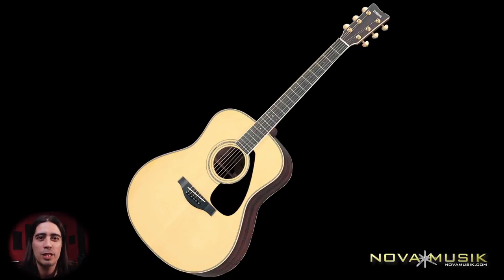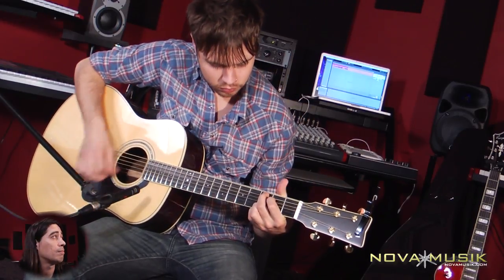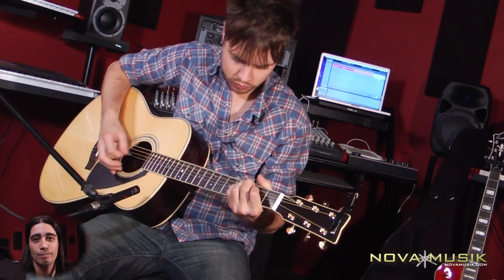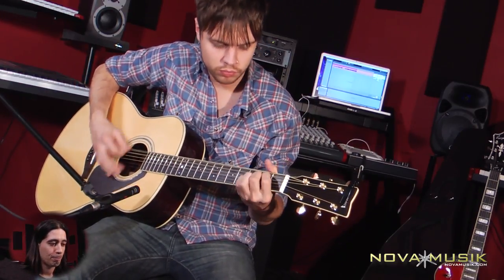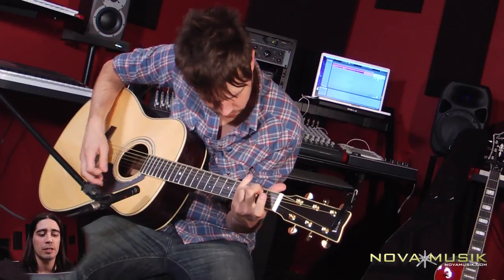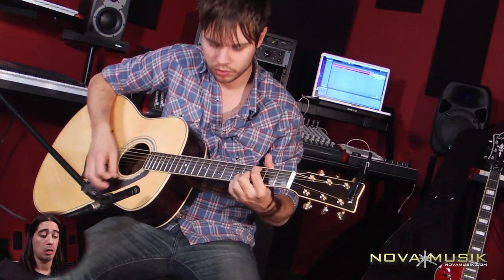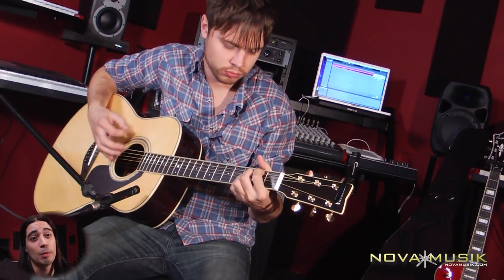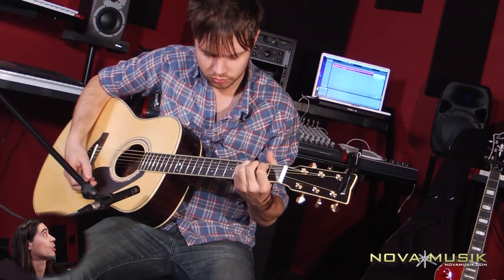Novamusik.com - Yamaha LL6 Acoustic Guitar.mov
Jayk and I check out Yamaha's LL6 acoustic guitar!